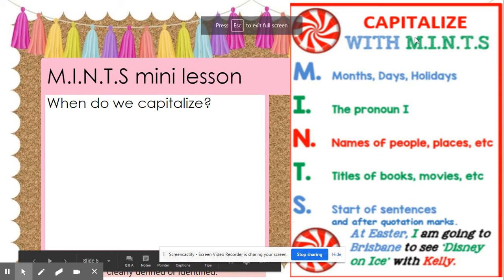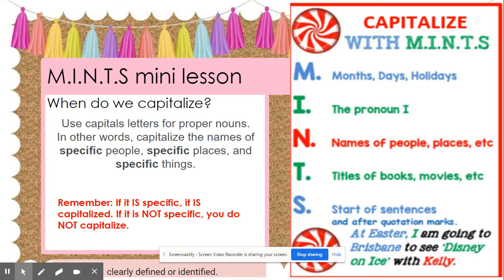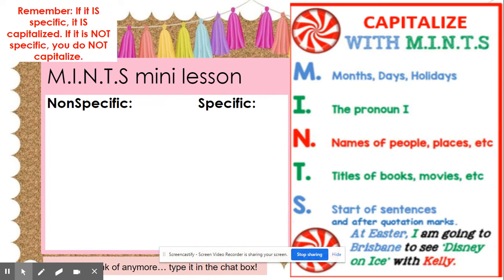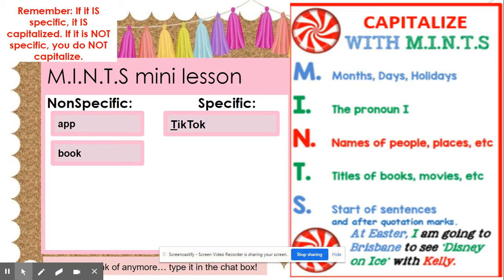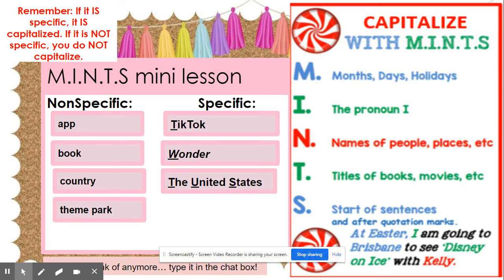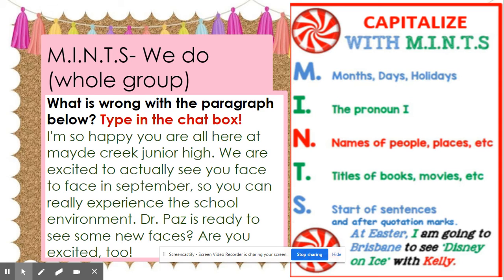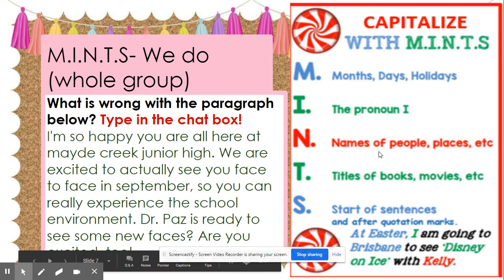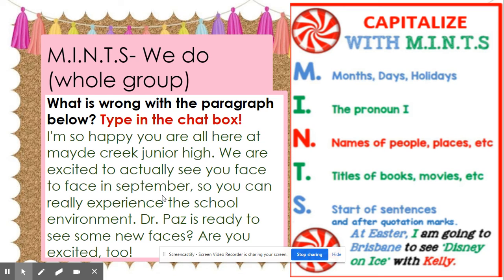Untitled Aug 20, 2020 7 33 PM